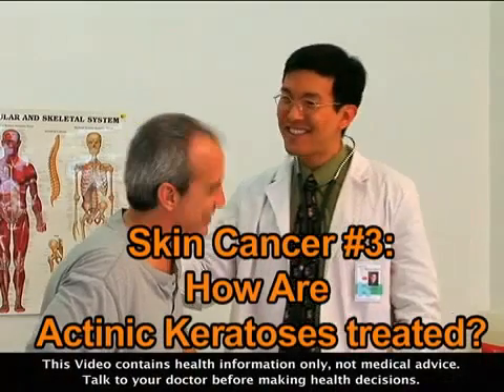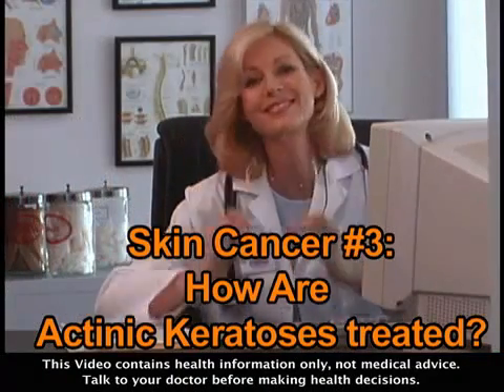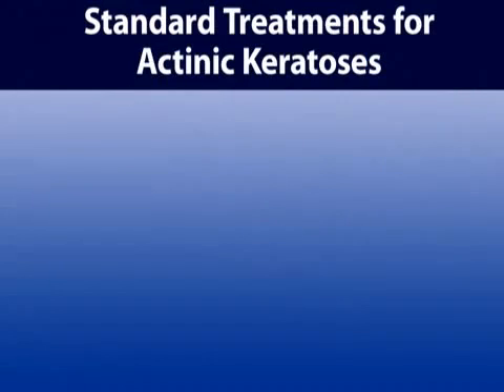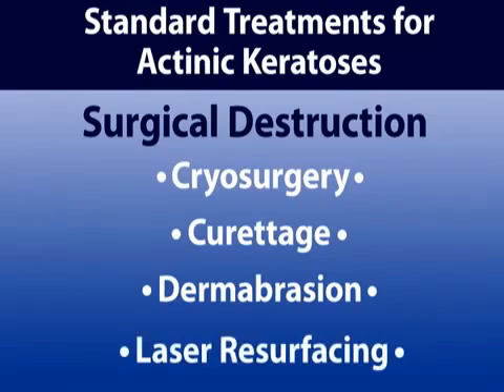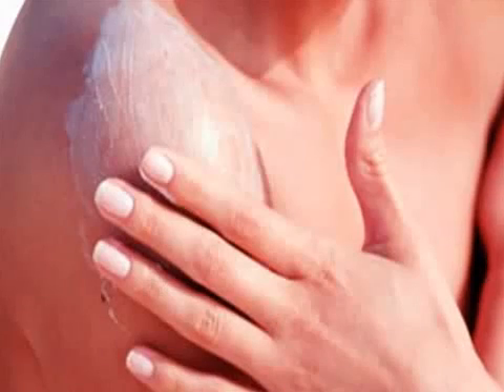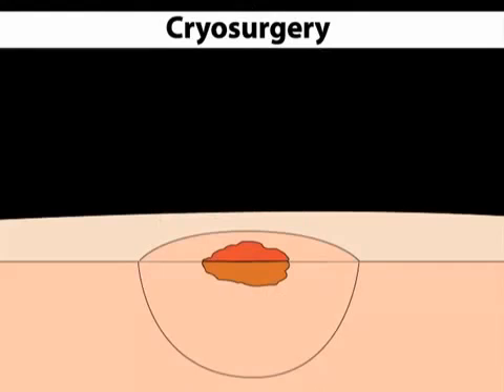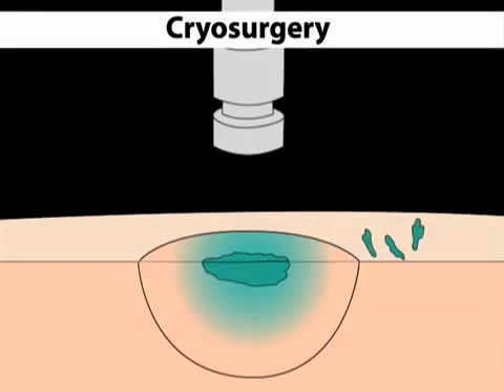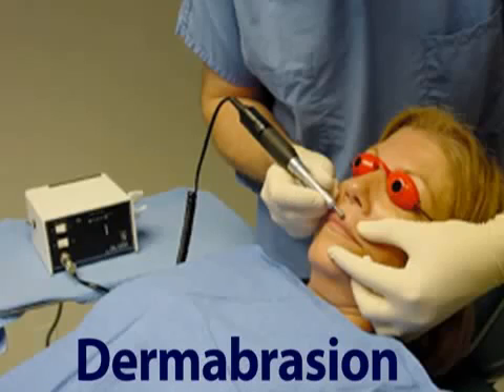Actinic Keratosis NYC - NYC Actinic-Keratosis - New York, NY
Actinic keratosis

Actinic keratoses (AK) are pink, relatively poorly demarcated, scaly patches and plaques on the sun-exposed skin.

When markedly hyperkeratotic, they can be tender when palpated.

Actinic keratoses can spontaneously regress and can, without treatment, occasionally evolve into invasive squamous carcinoma.

Treatment:

Liquid nitrogen cryotherapy is the treatment of choice for the isolated actinic keratosis.
Multiple AK's respond to topical 5% 5-fluorouracil cream bid for three weeks, followed by a resolution of the inflammatory reaction and retreatment. Retreatment is important, if recurrences are to be reduced.
10% Masoprocol cream bid for four weeks is an alternative to 5% 5-fluorouracil.
Imiquimod cream is shown to be effective
Photodynamic therapy is another possible treatment
As actinic keratoses are secondary to ultraviolet light damage, the use of broad spectrum sunscreens is recommended.